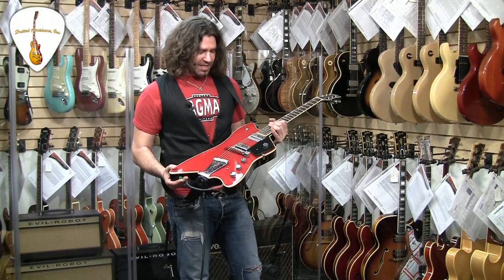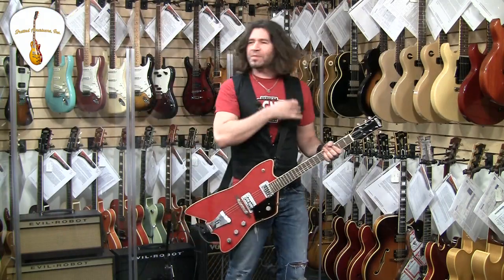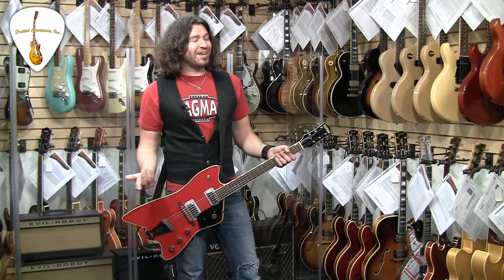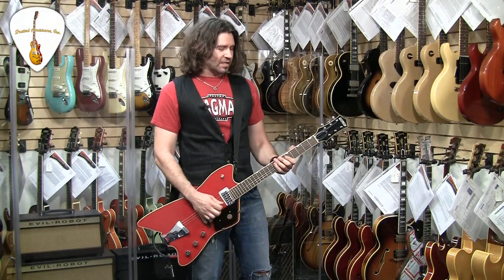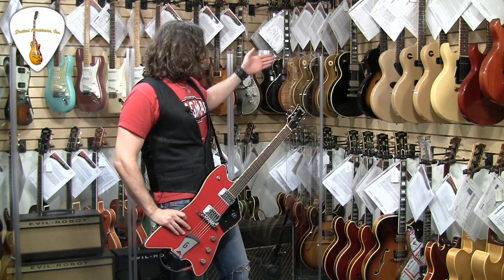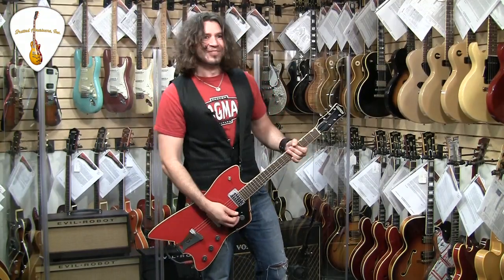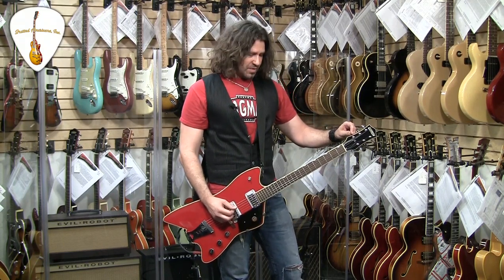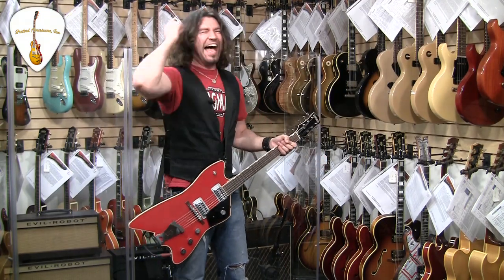We're BACK! Here's the Gretsch Billy-Bo Jupiter 2005!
The 21st Century Version of the Elusive Gretsch Jupiter Thunderbird
This beautifuly-built six year old but brand new guitar has all of the good looks of the original 1959 visionary Bo Diddley solid body model. It weighs in at just 6.30 lbs. and has a very comfortable nut width of just under 1 11/16 inches and a scale length of 24 3/4 inches. Chambered mahogany body finished in black with a three-ply maple top finished in Firebird red. One-piece mahogany neck (also finished in black) with a very comfortable medium profile, and rosewood fretboard with 22 thin frets and pearloid Neo-Classic "thumbnail" position markers. Headstock with black overlay and inlaid pearloid Gretsch "T-roof" logo. The body has triple binding on the top and the neck and the headstock have single binding. Individual open-back Grover StaTite tuners with oval metal buttons. Serial number "JT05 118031" and "Billy Bo" signature in white on the back of the headstock. One Gretsch TV Jones Power'Tron pickup in the neck position and one Gretsch TV Jones Power'Tron 'Plus' pickup in the bridge position, with outputs of 5.00k and 7.90k respectively. Black Plexi pickguard. Four controls (two individual volume controls and master tone control on the lower treble bout and master volume control on upper treble bout) plus three-way pickup selector switch on upper bass bout. "Arrow-through-G" knobs with cross-hatch pattern on sides. Gretsch Adjustomatic bridge on pinned rosewood base. Gretsch "G" cutout tailpiece. This guitar is in mint (9.50) condition and is complete with all of the original case candy. Housed in its original Gretsch, three-latch black hardshell case with black leather ends and black plush lining (9.50).